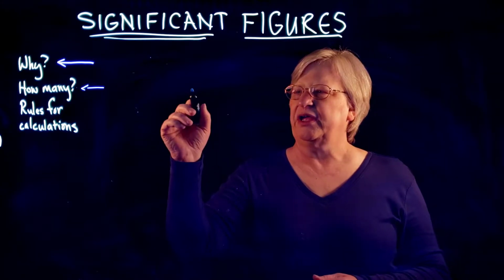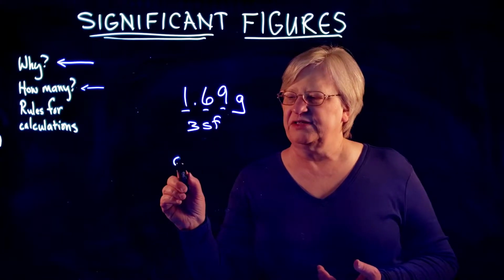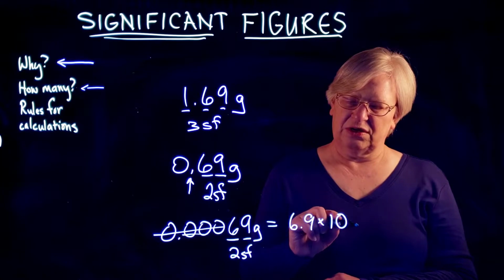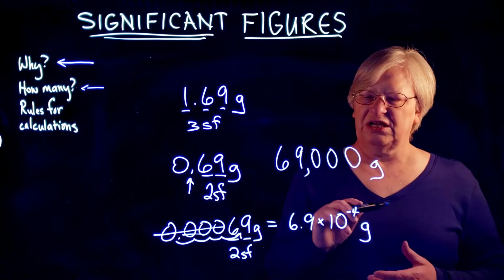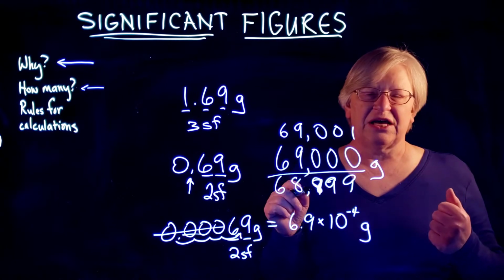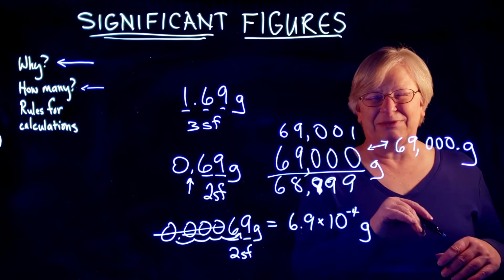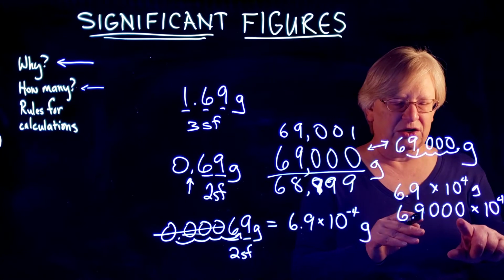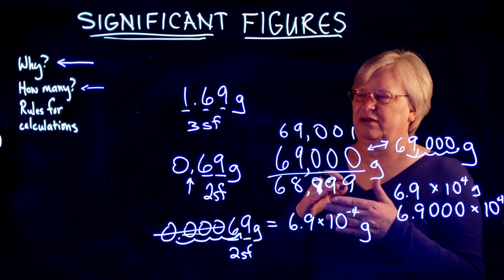Sig Figs 2